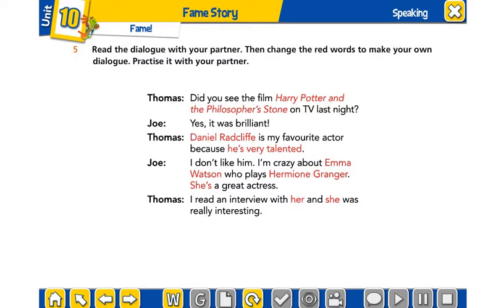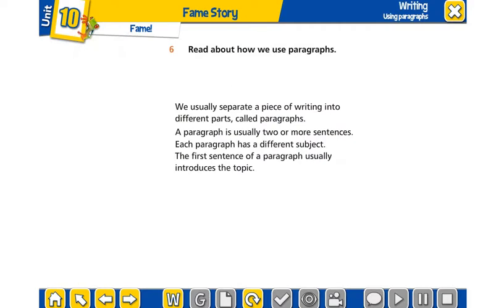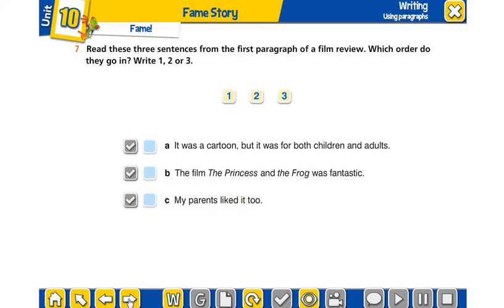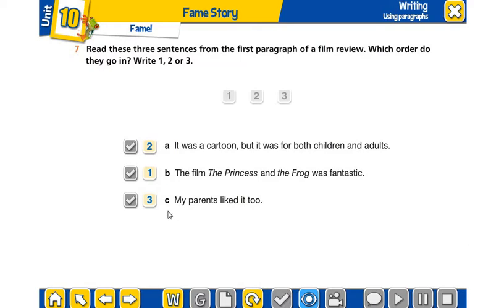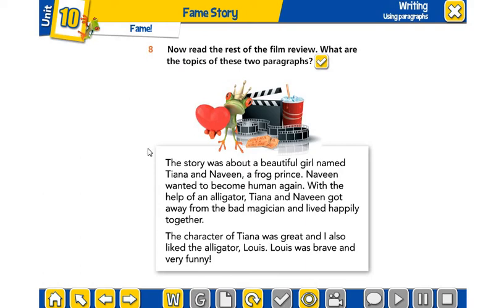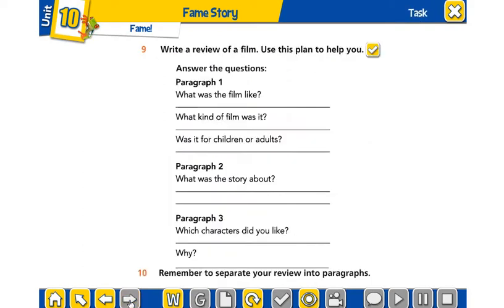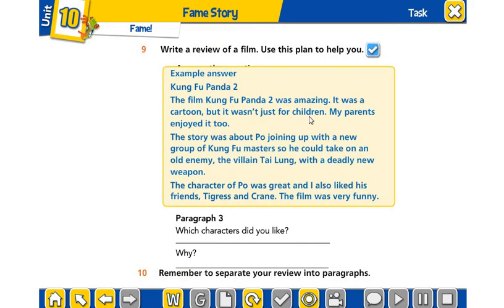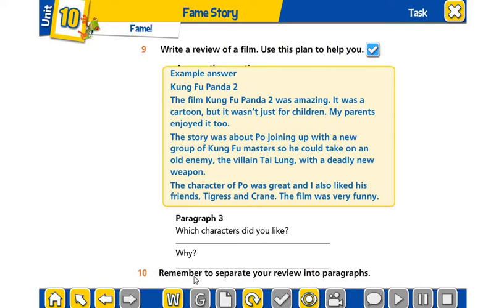31 03 2020 5 SINIF MAİN COURSE